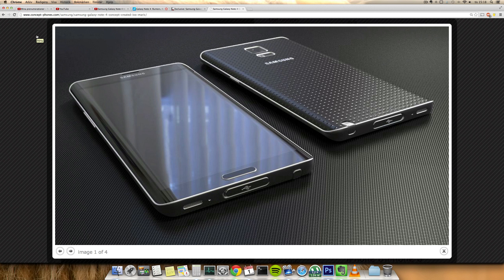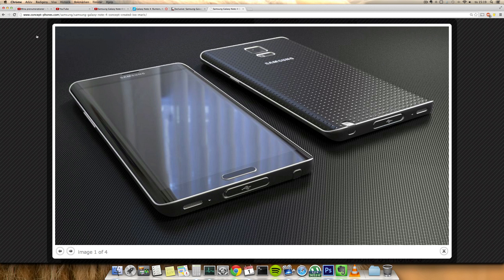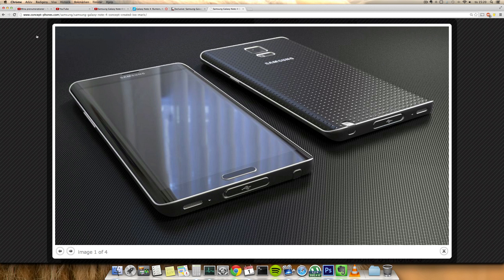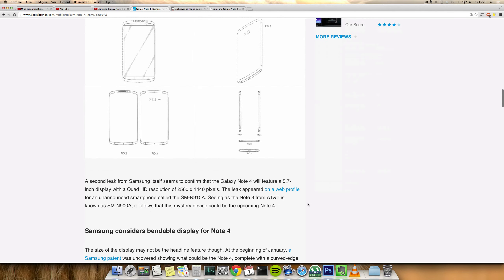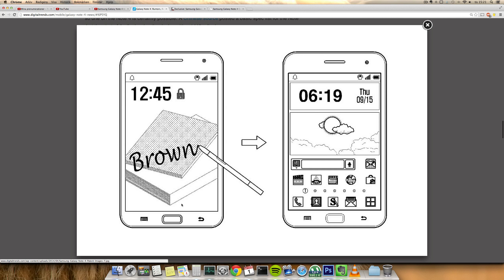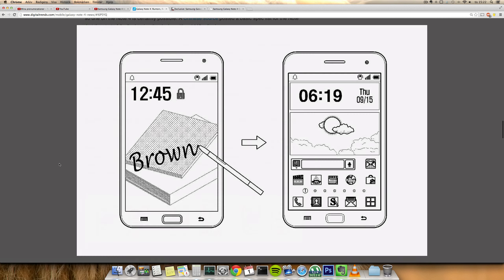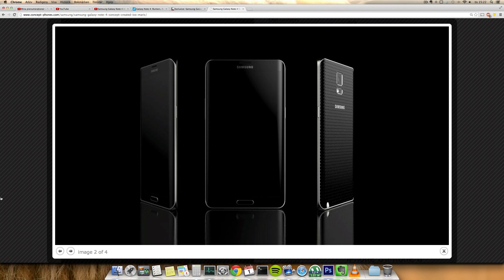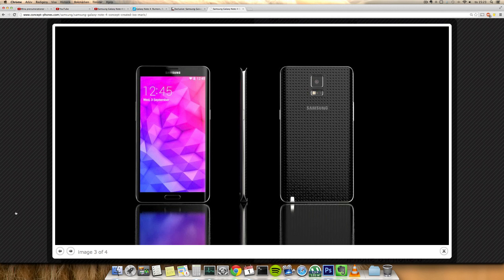Samsung Galaxy Note 4 Killer Feature Leaked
Samsung Galaxy Note 4 Information!